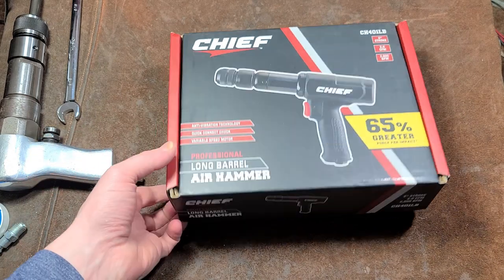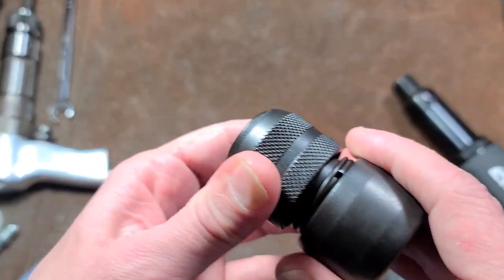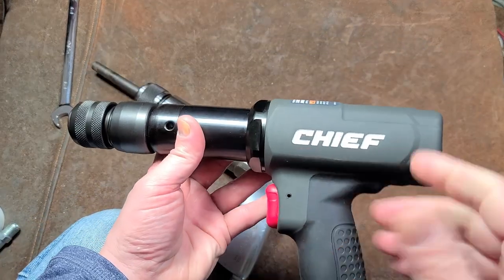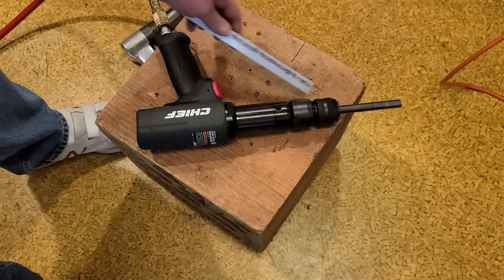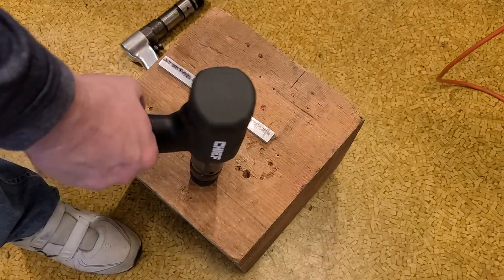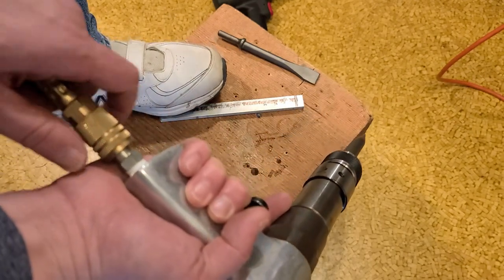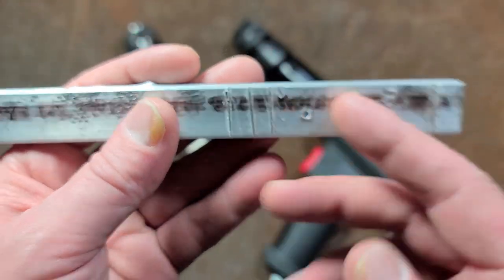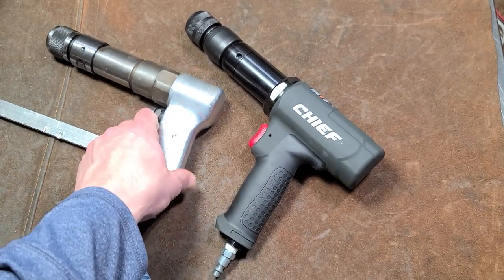Harbor Freight Chief Pro Air Hammer Review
This is the best air hammer harbor freight has ever had... to bad it is not good as I had hoped for the expensive price. It is reasonably quiet and low vibration and has a heavy hammer but has a slow reciprocating rate so does not deliver as hard as I was wishing especially when comparing to a old Marflow rivet buster.

Harbor Freight CH401LB, 56524